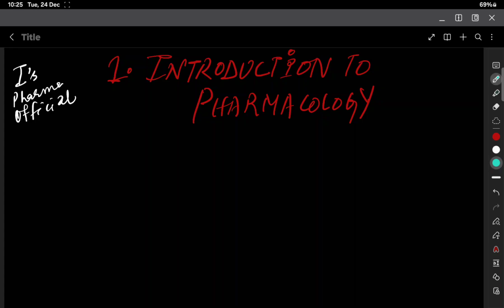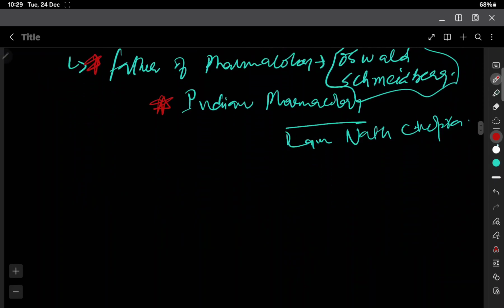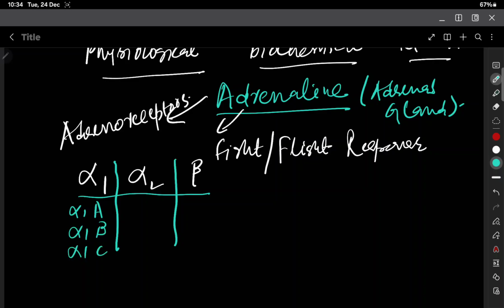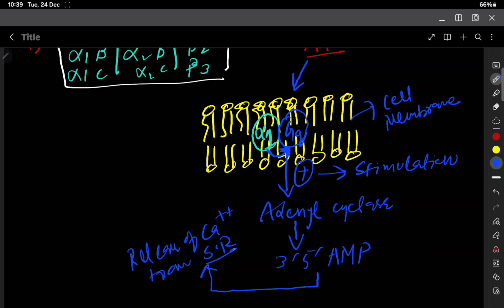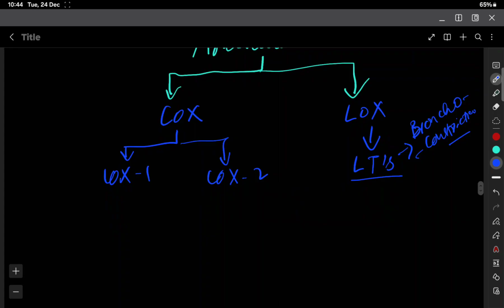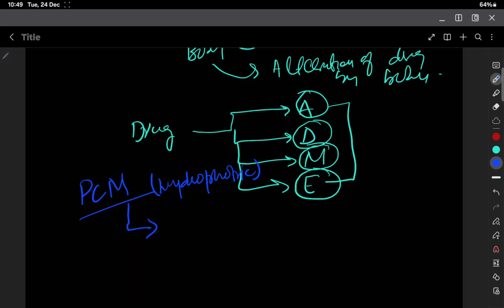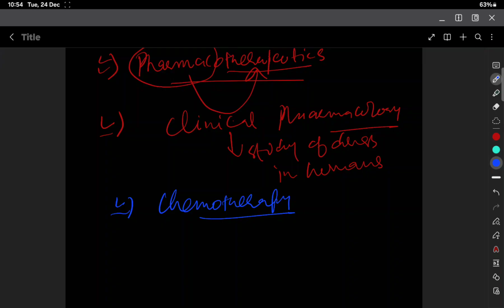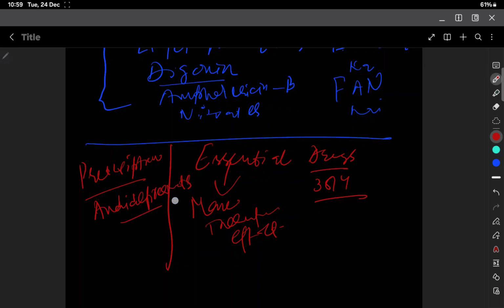Introduction to Pharmacology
In this video, I will cover the fundamental principles of pharmacology, including:

1. Definition of pharmacology.
2. Difference between Drug and Medicine.
3. Pharmacokinetics: absorption, distribution, metabolism, and excretion
4. Pharmacodynamics: mechanisms of action and receptor interactions